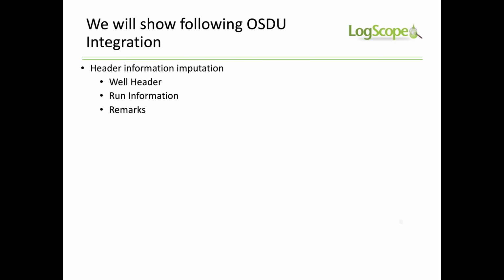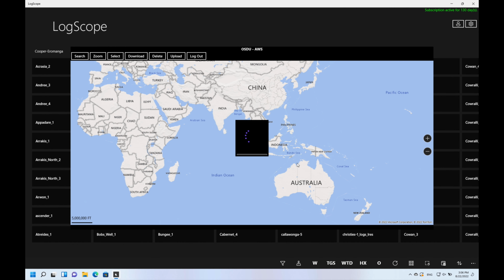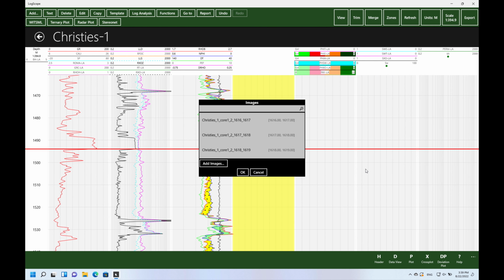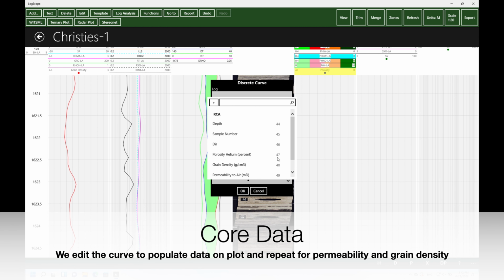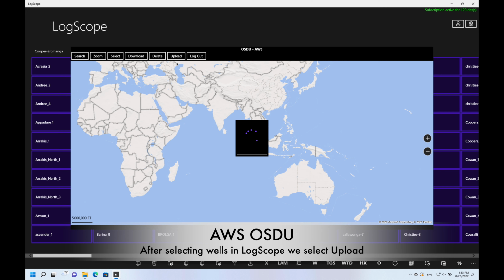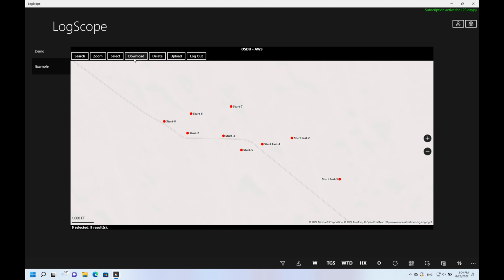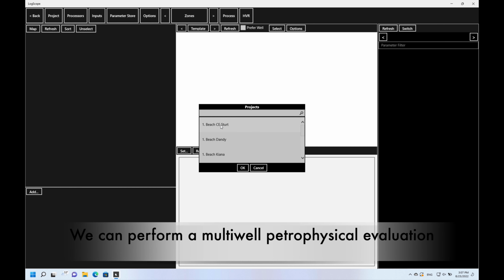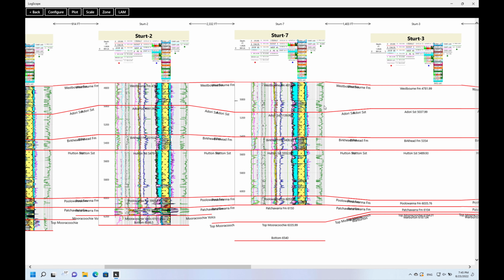LogScope OSDU Capability Video 2022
This shows loading and retrieval from OSDU using a map interface.